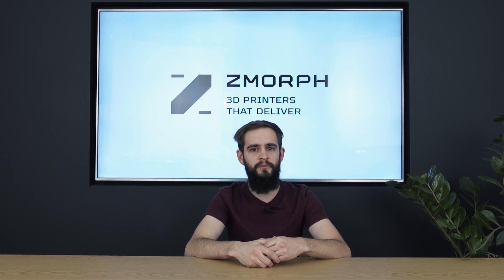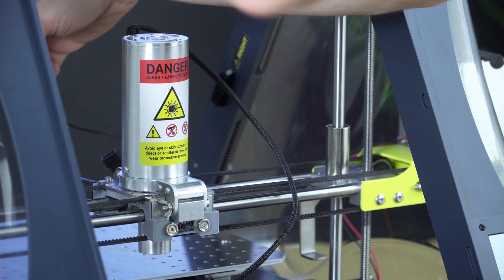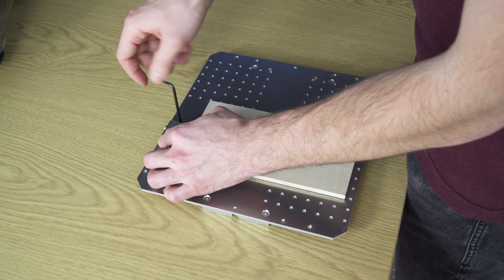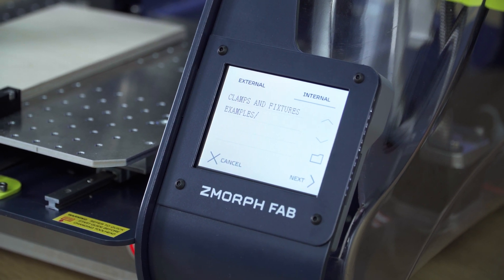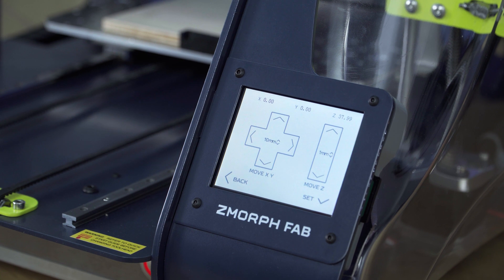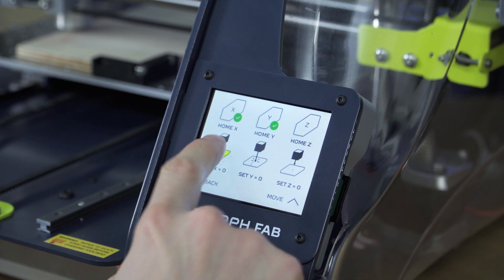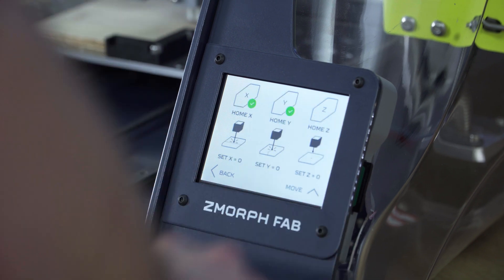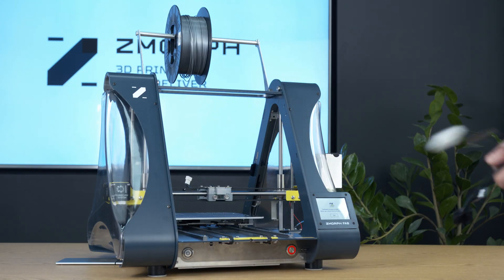Zmorph Fab - Laser Toolhead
Watch Piotr give a lecture on laser engraving & cutting with Zmorph Fab and Laser Toolhead.
Meet Zmorph Fab, the most versatile 3D printer on the market